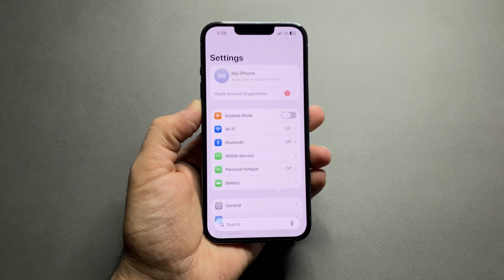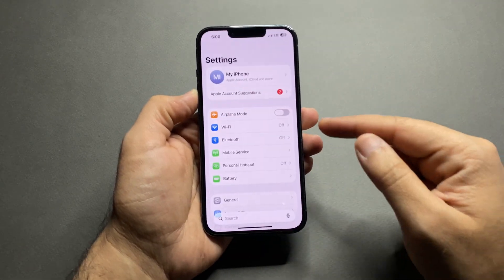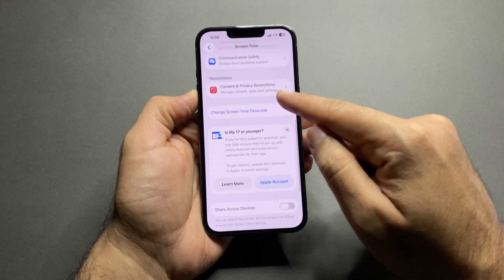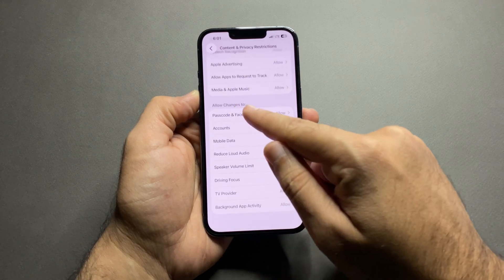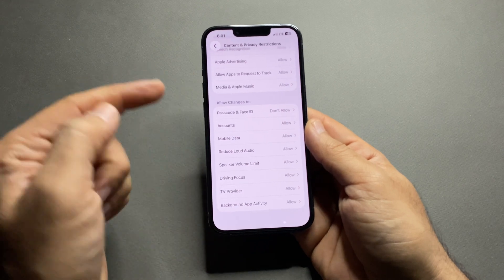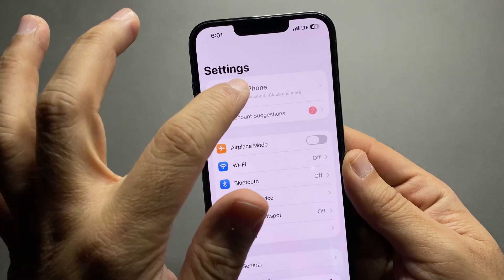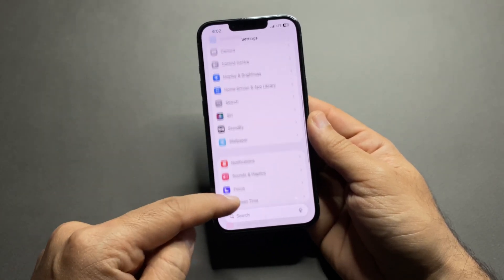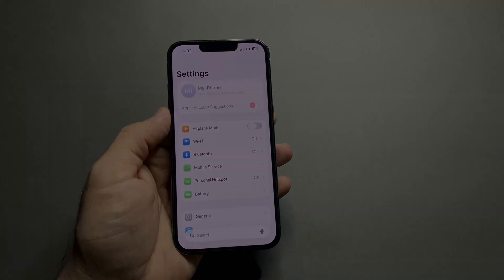Lock Apple ID, iCloud & Face ID on iPhone (STOP Unauthorized Changes)!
This iPhone Setting Locks Your Apple ID, Face ID & Passcode 🔐!
Protect Your iPhone: Lock Apple ID, iCloud & Face ID From Changes!

Did you know someone can change your Apple ID, iCloud, Face ID, or even your passcode if they unlock your iPhone?

In this video, I’ll show you a hidden iPhone security trick that completely locks down your Apple ID, iCloud, Face ID, and passcode using Screen Time.

Once enabled:
 • 🔒 Apple ID settings are locked
 • 🔒 iCloud access is disabled
 • 🔒 Face ID & passcode can’t be changed
 • 🔒 Even if someone unlocks your iPhone, they can’t take control

This is one of the most important iPhone privacy & security settings, and almost nobody uses it.

📱 How to Enable It (Quick Steps)
 1. Open Settings
 2. Tap Screen Time
 3. Go to Content & Privacy Restrictions
 4. Turn it ON
 5. Set a Screen Time passcode (different from lock screen)
 6. Tap Allow Changes To
 7. Set Passcode & Face ID → Don’t Allow
 8. Set Accounts → Don’t Allow

That’s it — your iPhone is now fully protected.